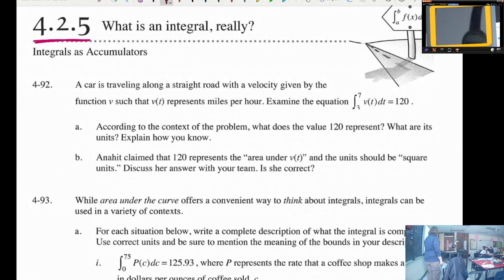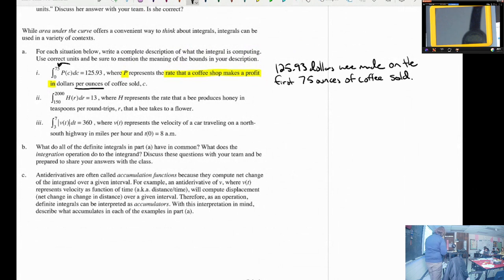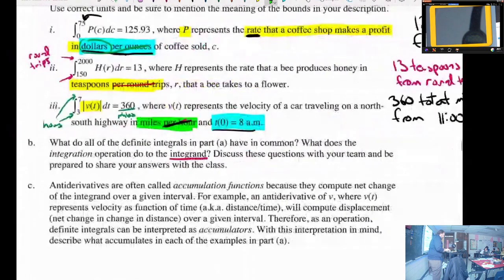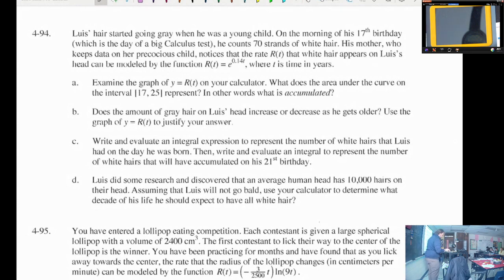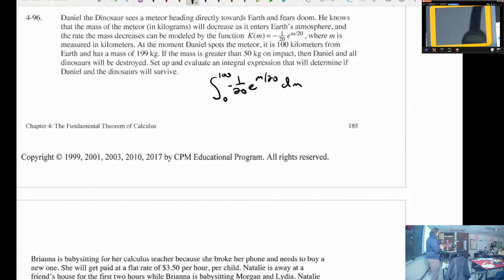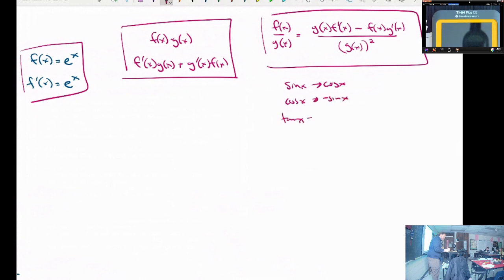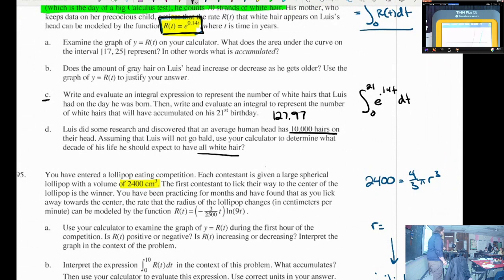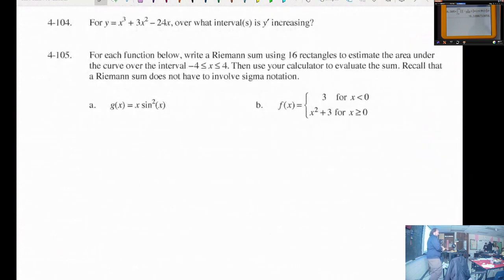AP Calculus - 1/11 - In-Class Notes 4.2.5 - Integrals as Accumulation Functions